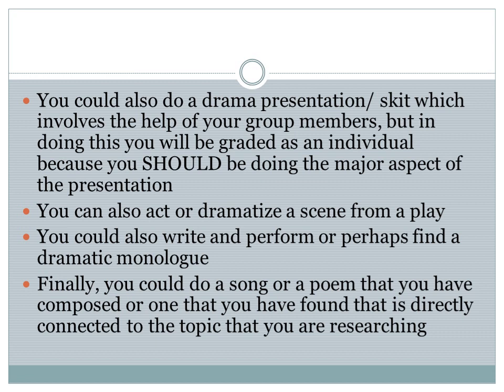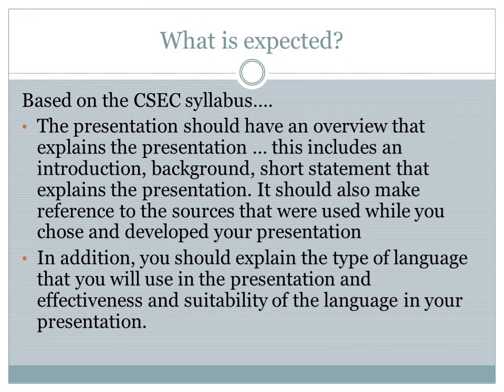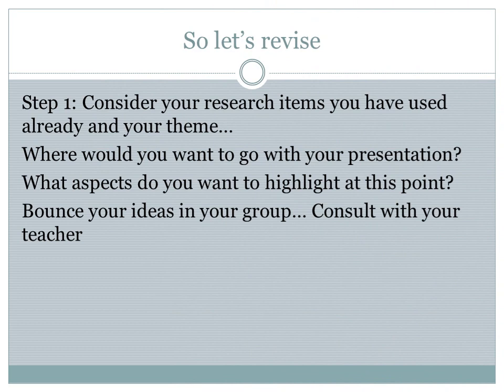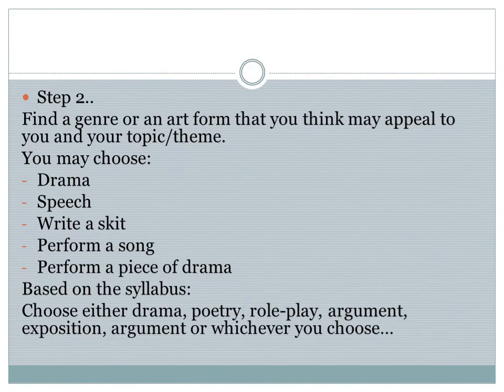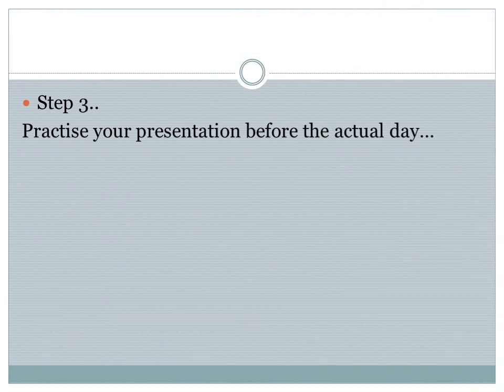How to do the oral presentation for CSEC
You goal may be to find or develop and then perform your personal presentation that will help to illustrate the theme you are doing
The presentation may take the form of a speech which addresses the topic
In fact, the presentation can be anything you choose as long as it is appropriate and as long as it reflects the content of your research
You could also do a drama presentation/ skit which involves the help of your group members, but in doing this you will be graded as an individual because you SHOULD be doing the major aspect of the presentation
You can also act or dramatize a scene from a play
You could also write and perform or perhaps find a dramatic monologue
Finally, you could do a song or a poem that you have composed or one that you have found that is directly connected to the topic that you are researching